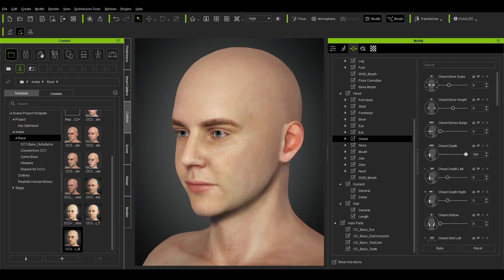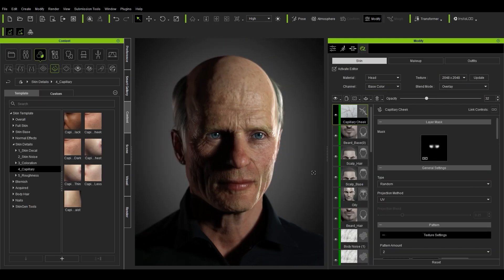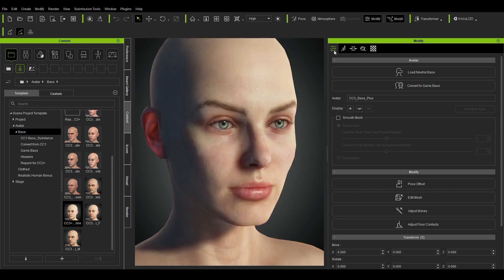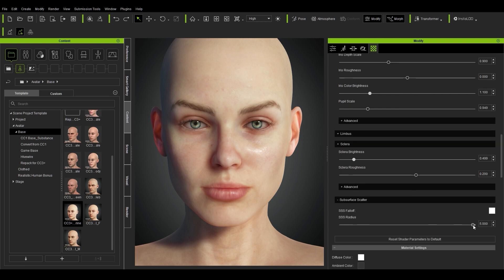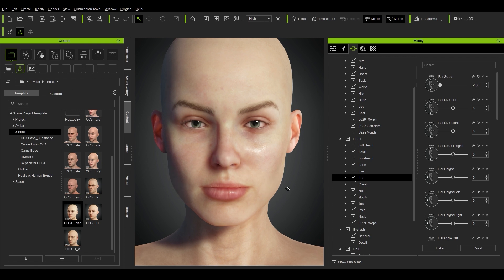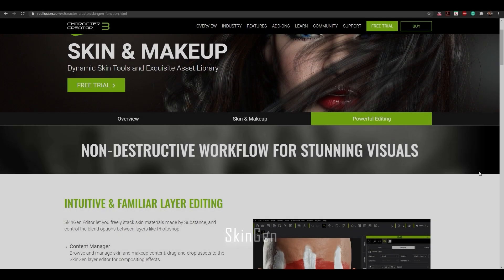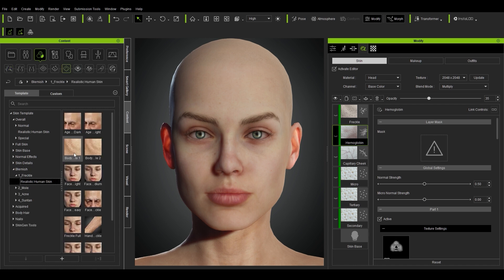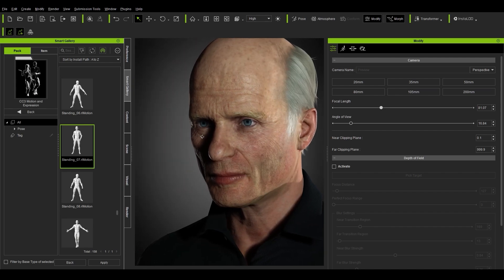Realtime Digital Double #1 with Character Creator & Texturing.xyz #1 - Project Overview by Sefki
In this 5 part series for “Realtime Digital Double”, Sefki Ibrahim shares his tips and tricks on how to take advantage of Character Creator and Texturing.xyz multi-channel face textures to create a real-time character (Ed Harris), and animate Ed's face and body easily in Unreal Engine.

In this video, Sefki gives a quick overview of the project and what it will entail. From the initial collection of reference images, the project guides you through using the morph sliders in Character Creator, to hair-card creation right through to enhancing the character’s look with Character Creator SkinGen tool.

00:00 Intro
00:04 Introduction
01:55 Getting Started in Character Creator
05:53 Intro to SkinGen